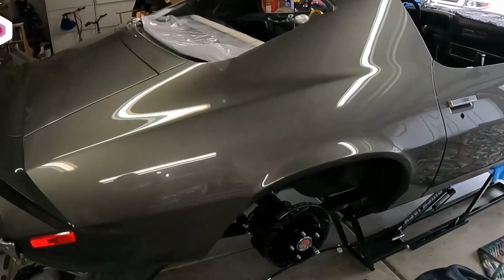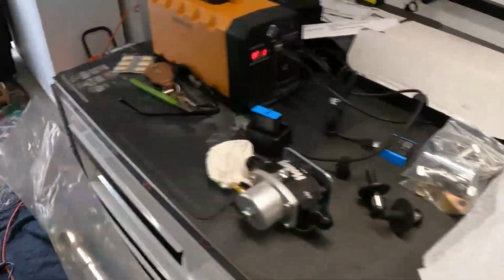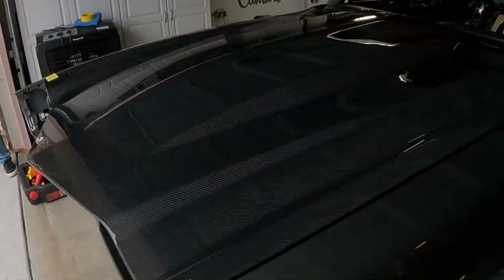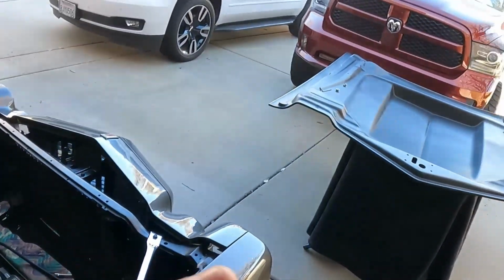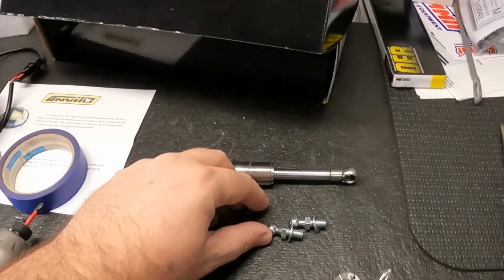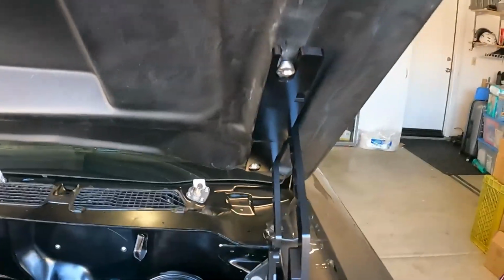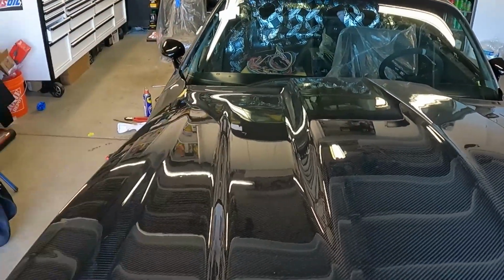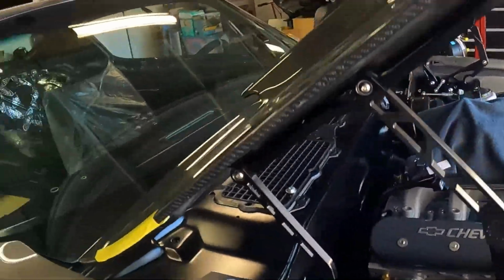Billet Hood Hinges? 1970-1981 Camaro - CVF Racing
Got my hands on the CVF Racing Billet Hood Hinges, this is my install and review. This product will work with 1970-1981 Camaros. They also offer 1st Gen Camaro hood hinges.

➤ Save 20% on all in stock Anderson Composite products with code Lethal